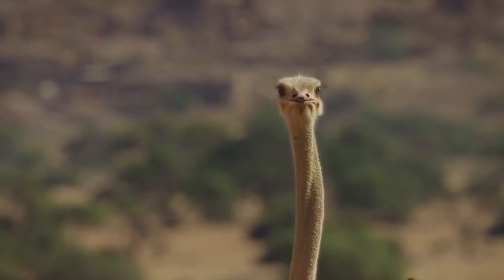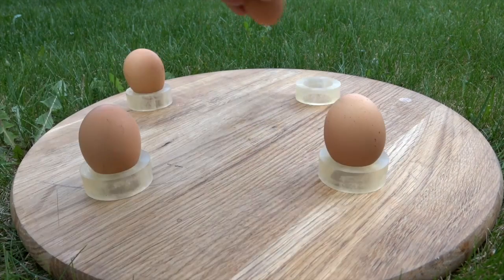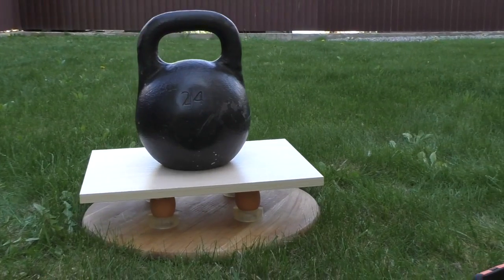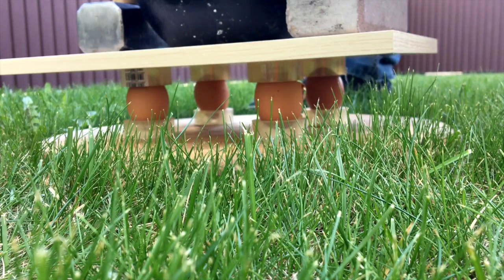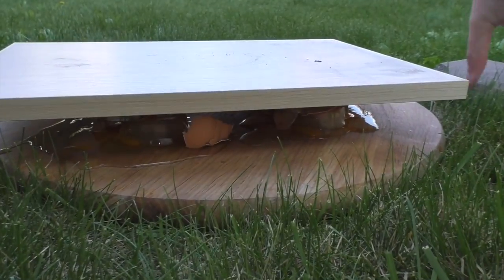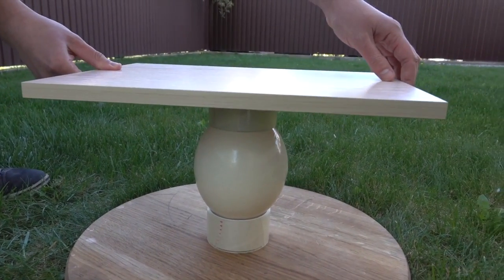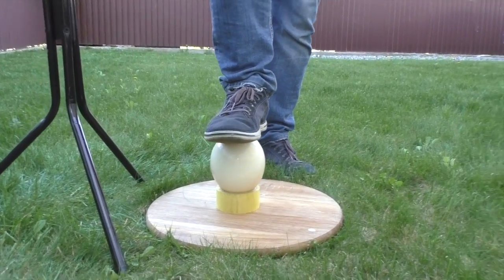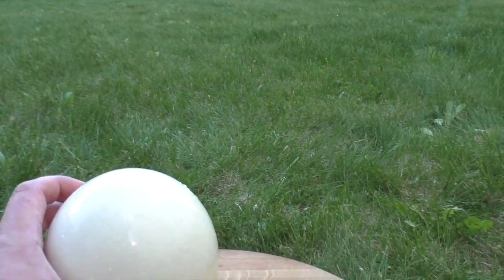WHAT IF I STEP ON AN OSTRICH EGG ?! HOW MUCH WEIGHT COULD IT HOLD?!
NEW EXPERIMENT! WHAT IF TO THROW DOWN AN OSTRICH EGG IN THE BALLOON FULL OF ORBEEZ!?